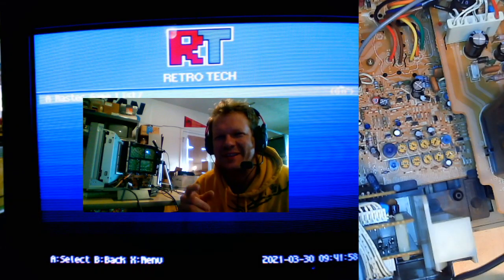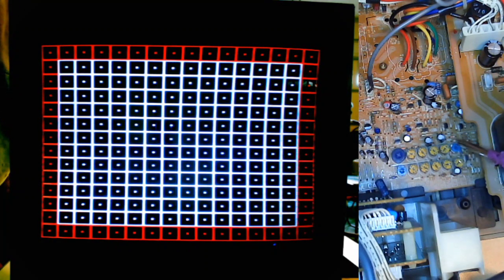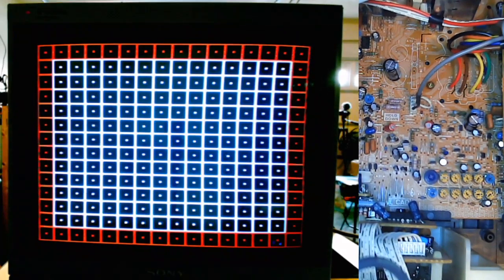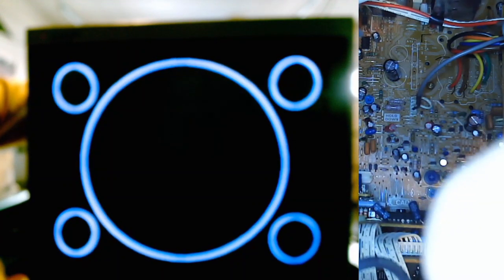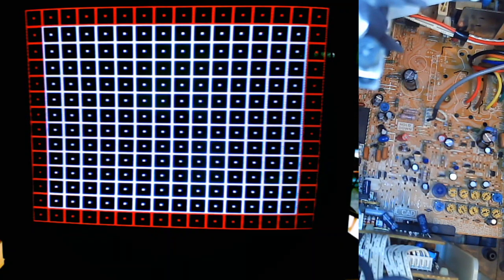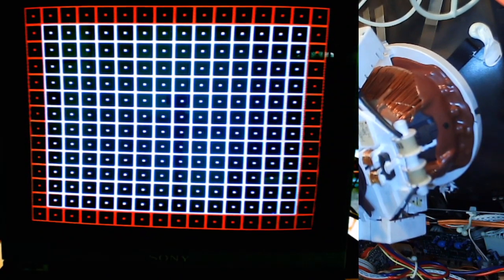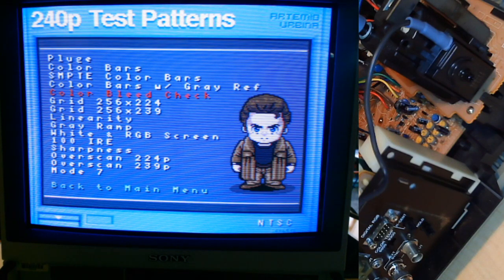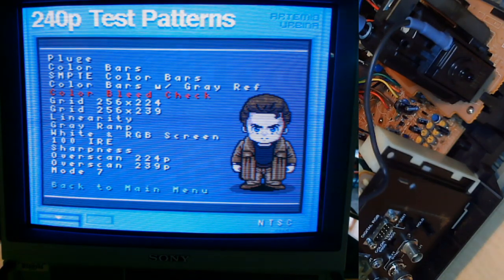How to Calibrate Geometry for a Pro CRT with No Service Menu! | Sony PVM 1943MD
This video is a detailed look at calibrating the Sony PVM 1943MD Trinitron CRT Display.  This is how to calibrate CRTs and displays that DO NOT have a built-in Service Menu.  These techniques can be used on any video display to help you get the most out of your CRT or other display.